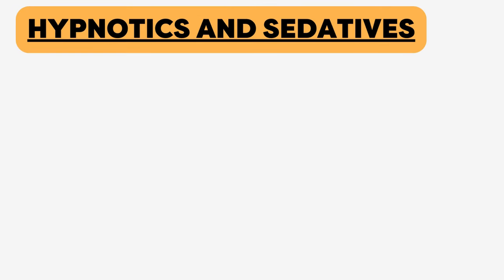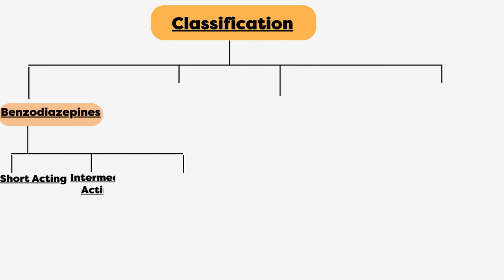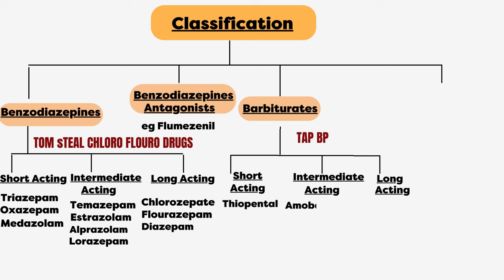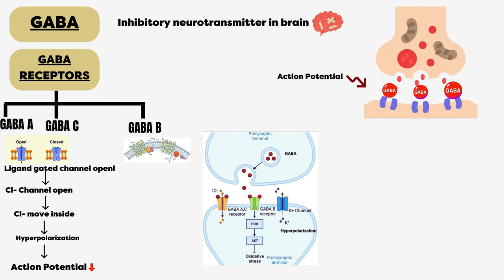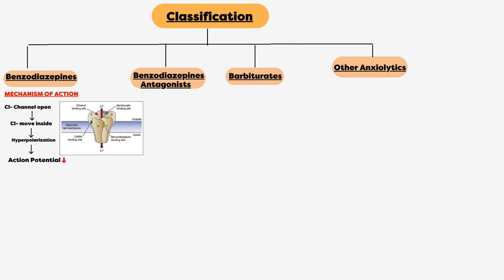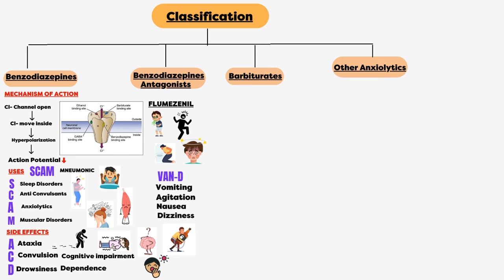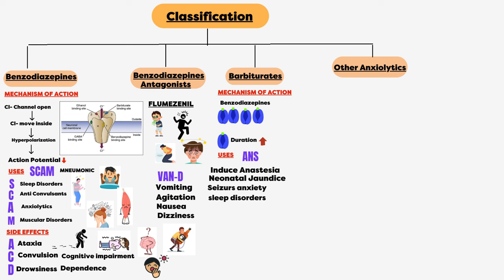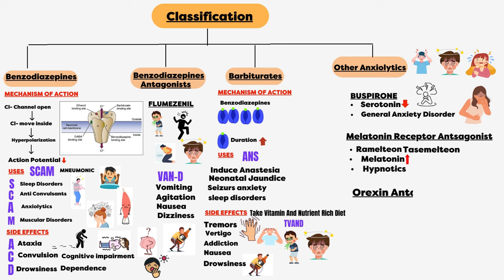Sedatives and Hypnotics Drugs | pharmacology | Mastering Clinicals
Hi welcome to my YouTube chanel MASTERING CLINICALS.

Sedative or tranquilliser is a substance that induces sedation by reducing irritability or excitement. They are CNS depressants.
There are two main types of sedative-hypnotics – Benzodiazepines and Z-drugs. Common benzodiazepines include alprazolam, chlordiazepoxide, diazepam,lorazepam.. Common Z-drugs include  zolpidem ,Lunesta eszopiclone, and Sonata .

Sedative–hypnotics are believed to exert their effect on the brain by interacting with receptors for the neurotransmitter GABA. Their effect at these receptors enhances the action of GABA as an inhibitory neurotransmitter and results in a depression of brain activity.

Side effects of sedative/hypnotics may include the following:
Somnolence (drowsiness)
Asthenia (weakness)
Neuromuscular and skeletal weakness.
Ataxia (impaired coordination, balance and speech)
Dizziness.
Lethargy.
Lightheadedness.
Sedation.